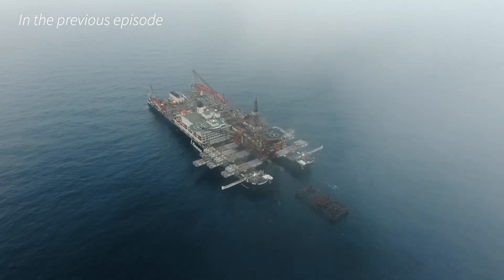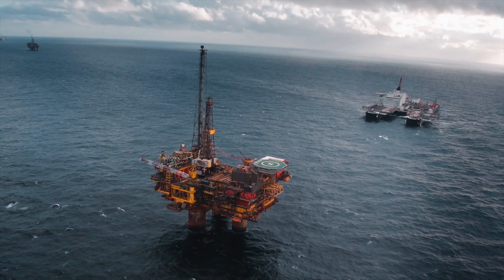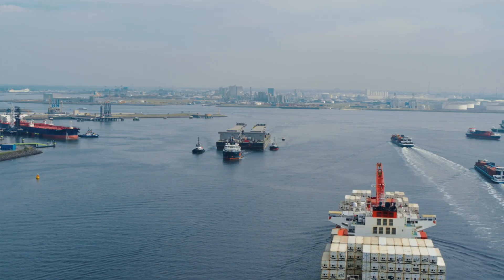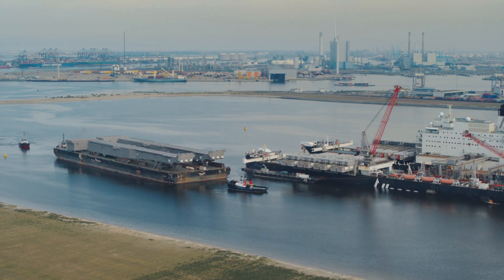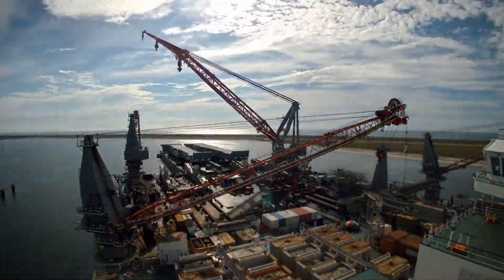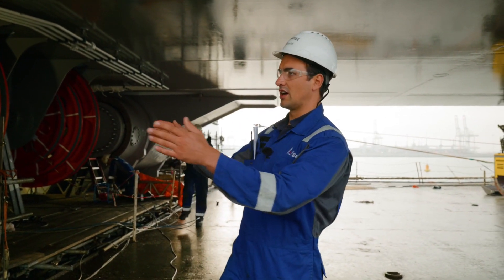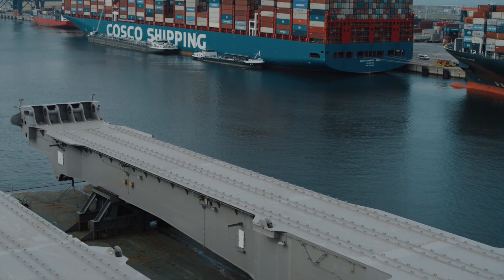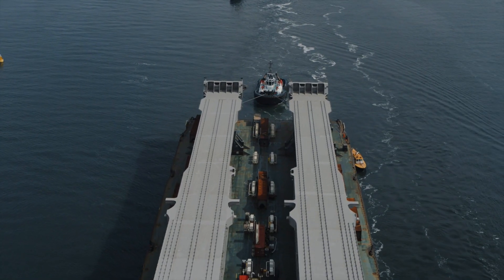Pioneering Spirit's Jacket lift system mini documentary - episode 2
Our record breaking construction vessel Pioneering Spirit  is a game-changer in offshore heavy lift. Capable of lifting entire platform topsides up to 48,000 tonnes. To enhance the vessel’s versatility and capability, we have developed a second unique lifting system: the Jacket lift system (JLS). Two years after we commenced with fabrication, key components and systems are arriving from sites around the world. Engineers and crew on board Pioneering Spirit are working around the clock to install the main beams and commission integrated subsystems.

Follow the engineers responsible for developing this innovative new system and at the forefront of bringing it to life.